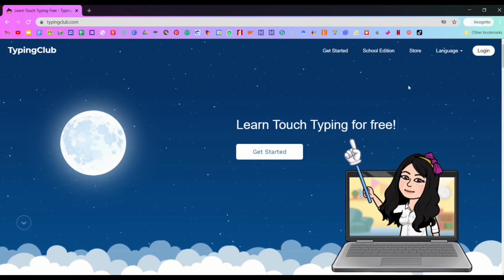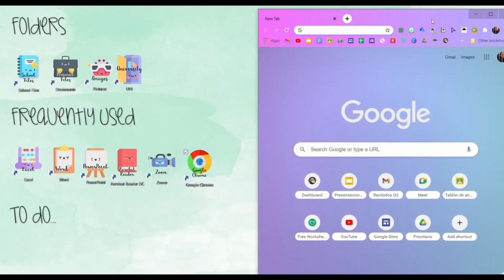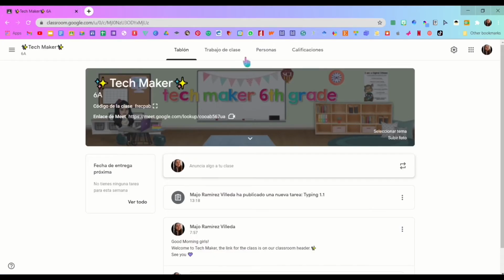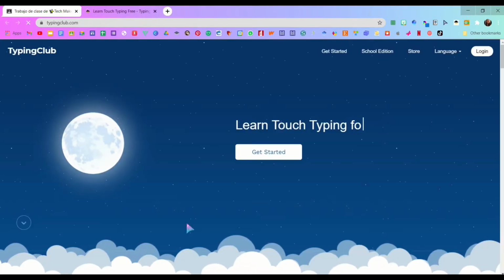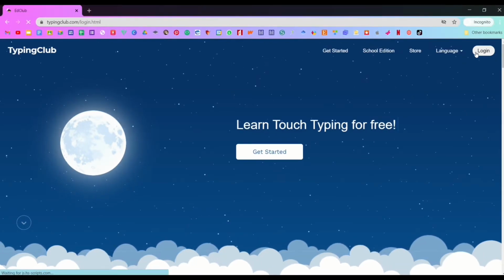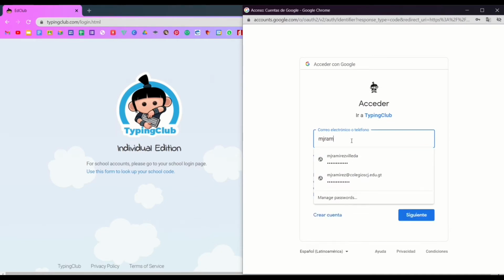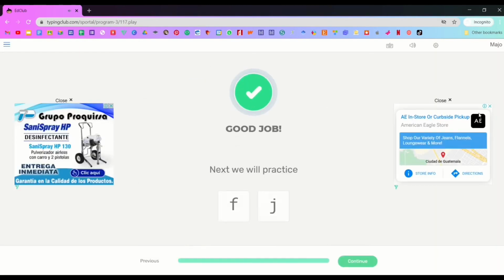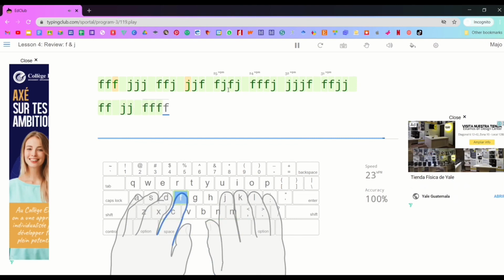Typing club tutorial